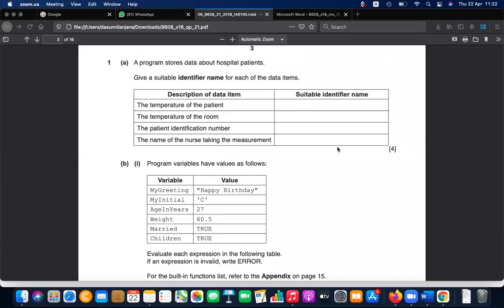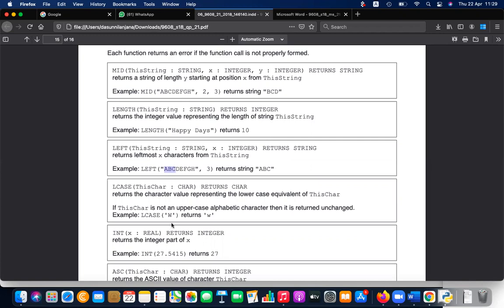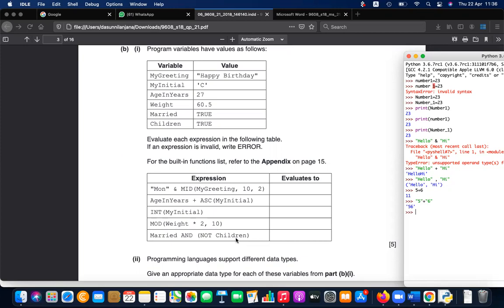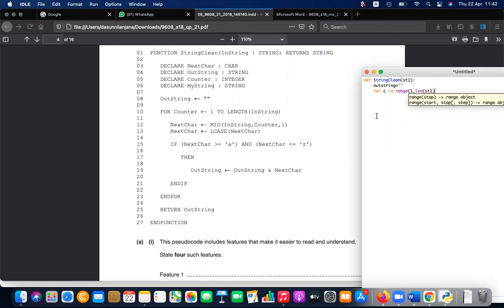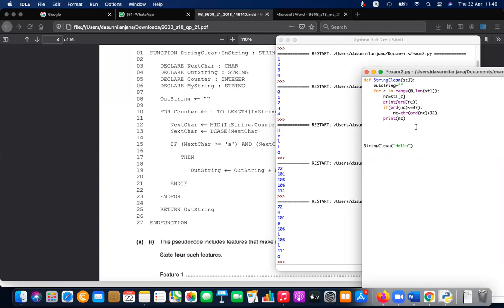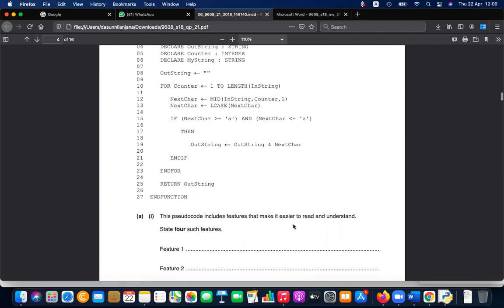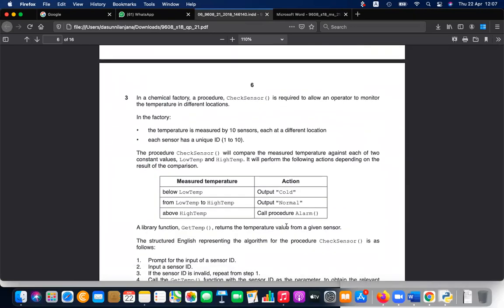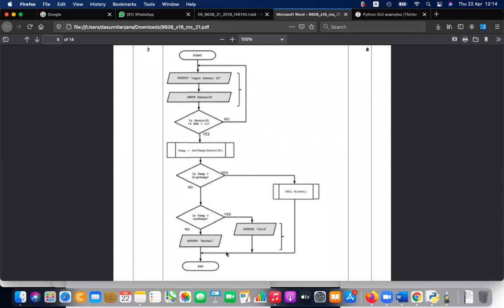Cambridge ICT Paper Discussion P4